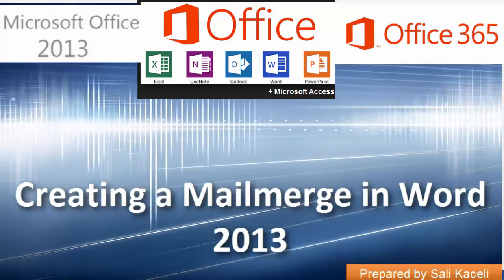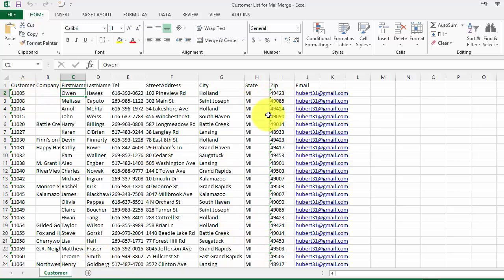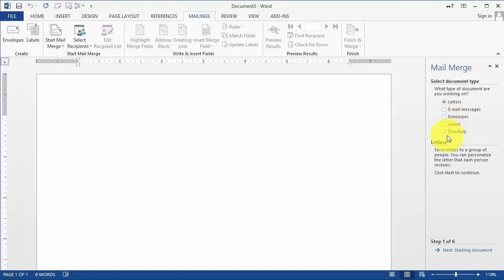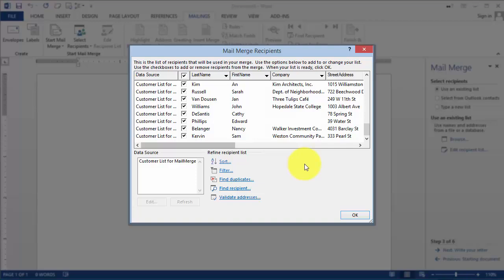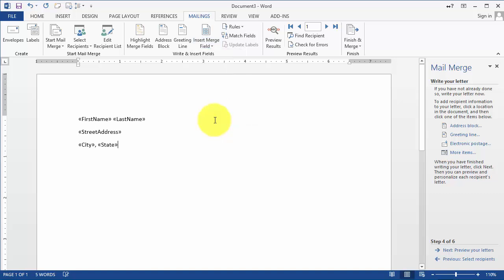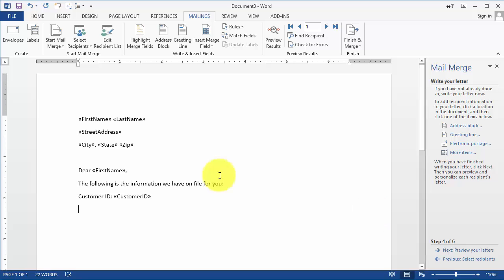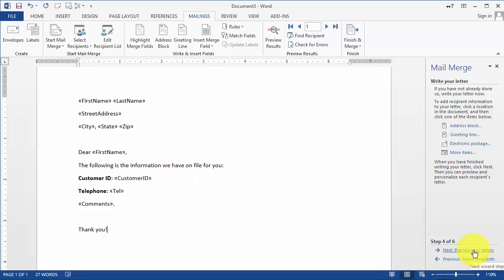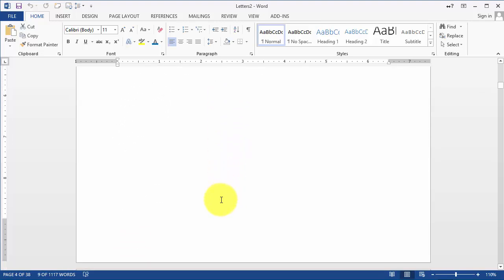Word 2013 Tutorial: Creating a Mailmerge in Word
This video covers:
- Creating a mailmerge using Word 2013 and Excel data files.
- How to link the form file with the Excel data file.
- How to create the form file.
- How to insert the form fields.
- How to customize the mail merge.